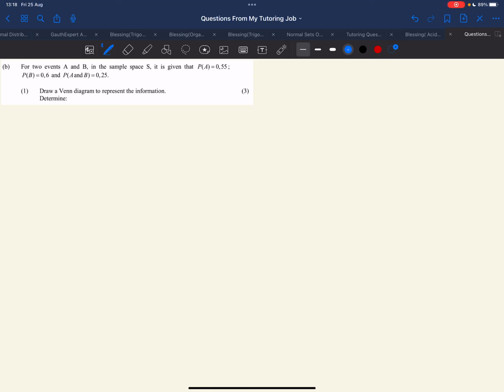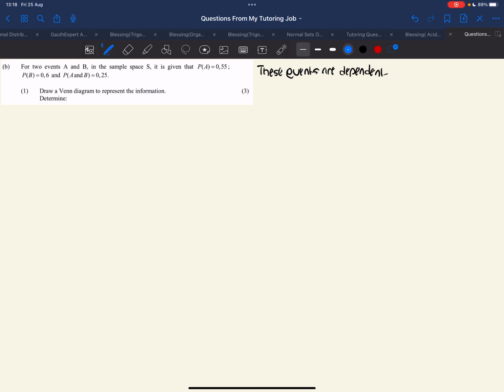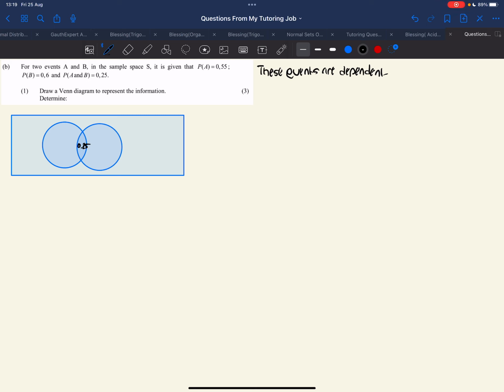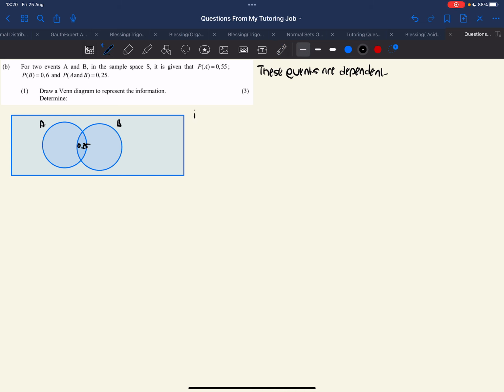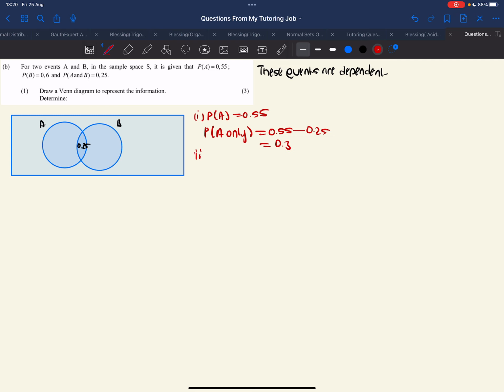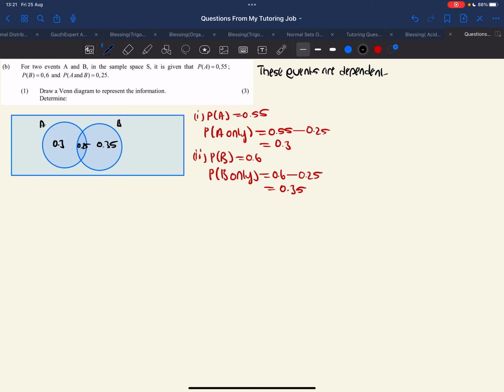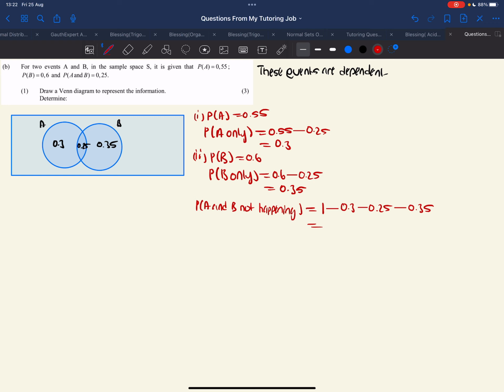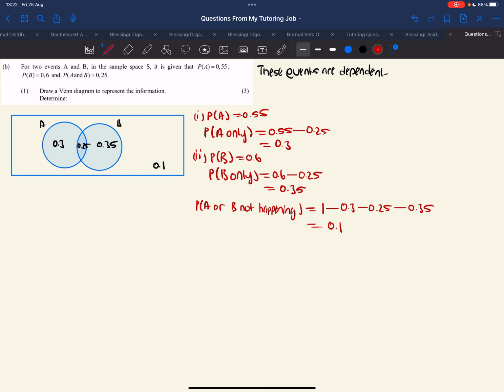Question 9 (b) (1) Paper One 2015 - (IEB) Mathematics Matric Final Exam Paper, (South Africa)